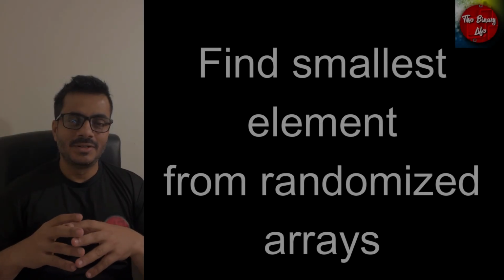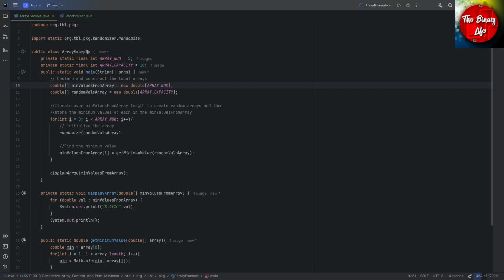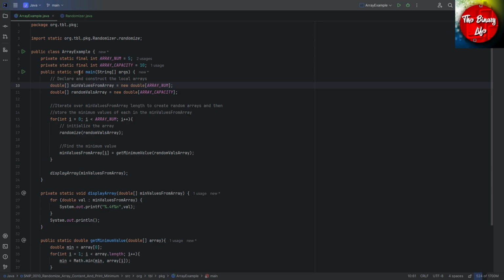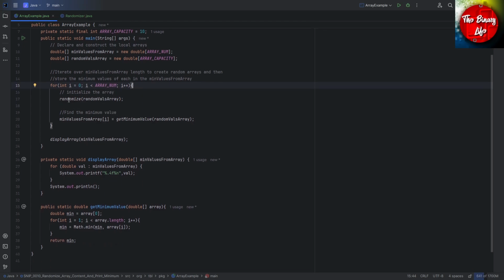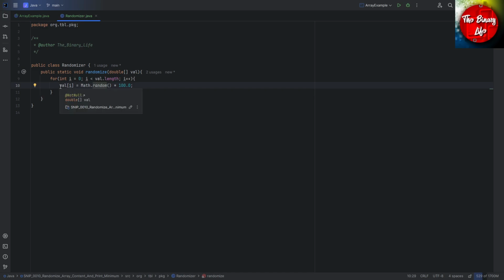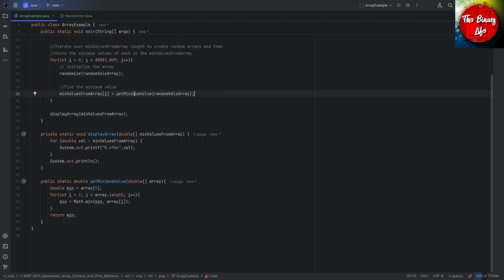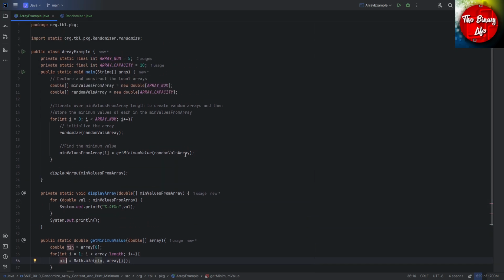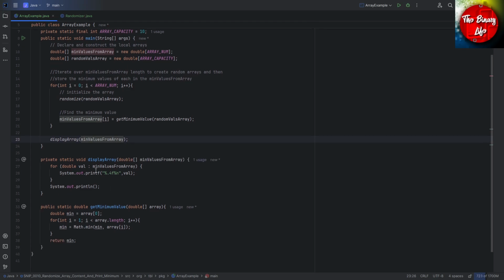Lets find minimum elements within randomized arrays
This is a very interesting problem, where we dynamically generate array content and then try to find the minimum value in that array